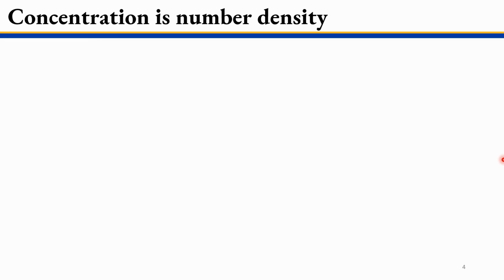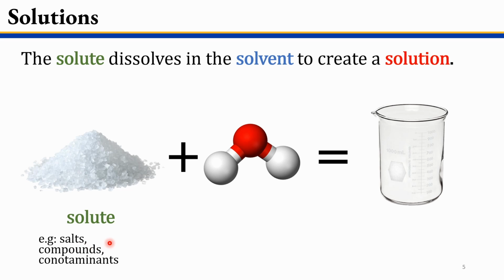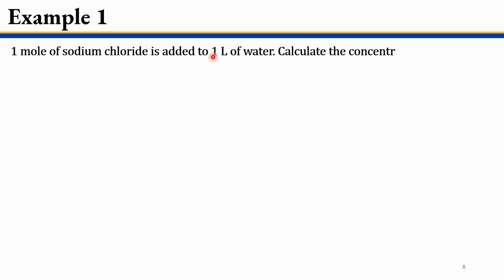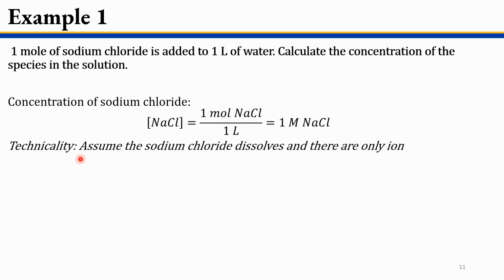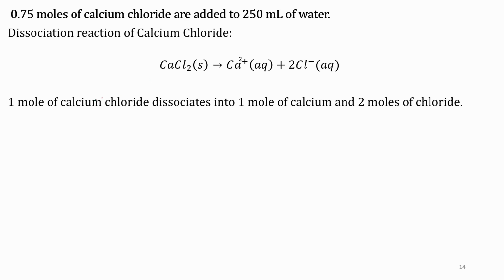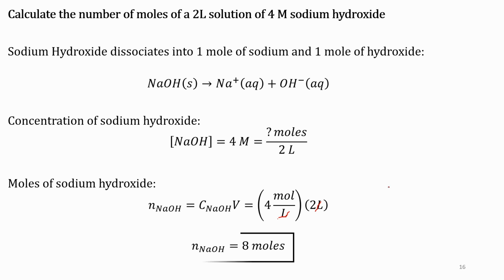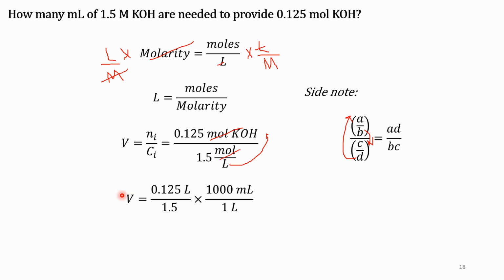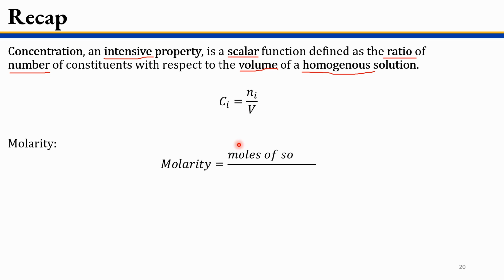Molarity and Concentration Example Problems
In this video, we introduce the concept of concentration and molarity with equations and examples.

Practice makes progress!

Timestamps:
0:00 Introduction and Concepts
3:57 Example 1
6:18 Example 2
8:32 Example 3
9:51 Example 4
11:40 Example 5
12:38 Outro